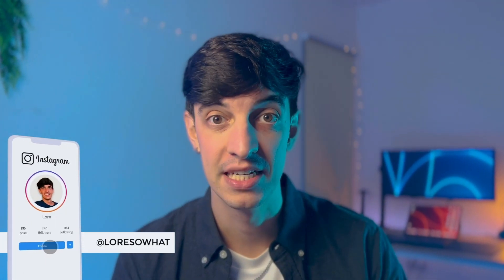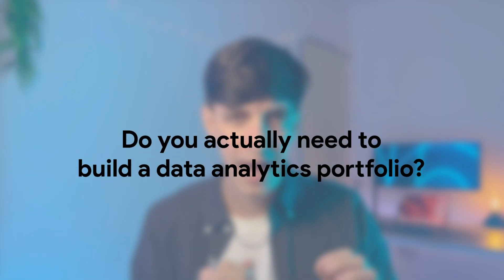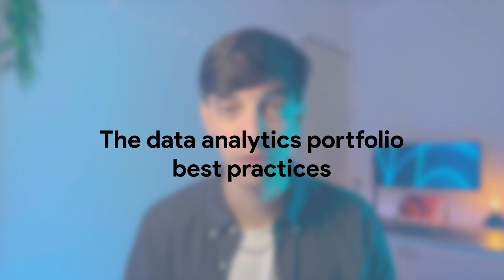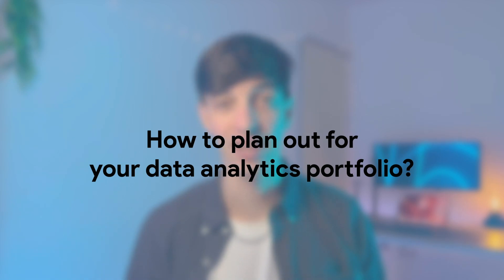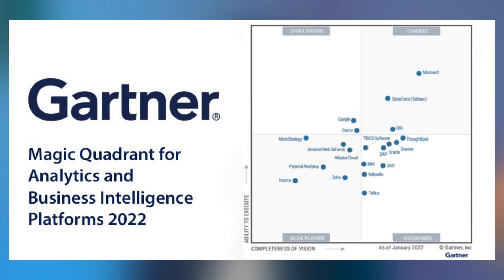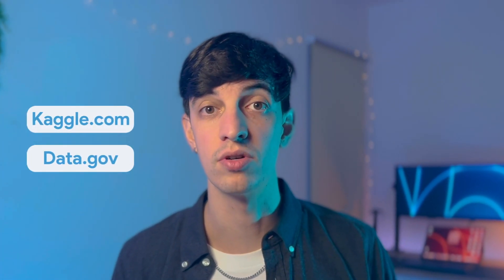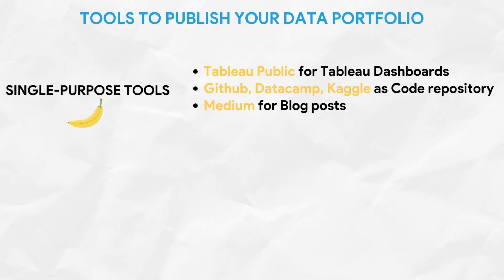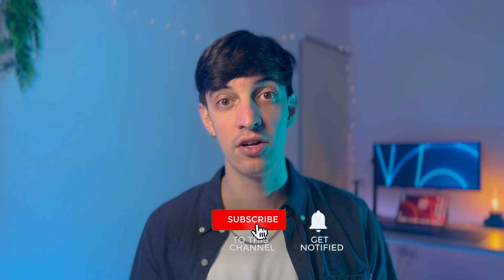ALL YOU NEED to build your data analytics portfolio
Building your Data Analytics Portfolio is key to get hired, especially if you are at the early stage of your Data Career. And this applies to many data roles out there like Data Analyst, Data Engineer and Data Scientist. Having a proper Data Analytics Portfolio is key if you want to show your proficiency in tools like SQL, Tableau, Python and Excel and, if done right, it will be the starting point of the conversations you will have with a recruiter or potential employer. And this even more the case for beginners and professionals that do not have any other relevant experience to show off in a job application.

🤌 SO WHAT
In this video I'll show you ALL YOU NEED to start building your data analytics portfolio that will actually land you interviews and job offers.

🚀 MY DATA ANALYTICS MASTERCOURSE IS LIVE!!

🔎 CONTENT
0:00 Intro
0:40 What is a data analytics portfolio?
1:20 Do you ACTUALLY need a portfolio?
2:11 Data analytics portfolio Best Practices to Get Hired
4:08 How to Plan Out for a Good Portfolio
5:46 How to populate the portfolio?
6:25 Tools to Use to get your portfolio out there
8:04 Call to action